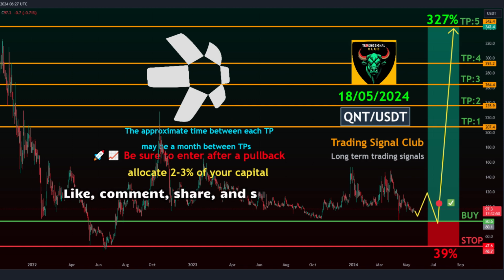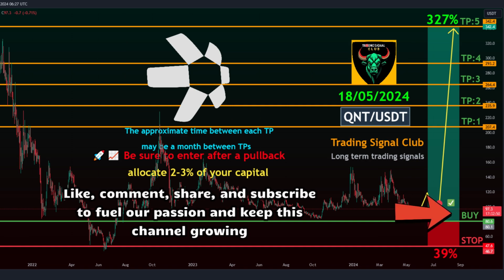quant (QNT) Technical Analysis - Long-Term Crypto Signal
Make Money Online QNT/USDT Technical analysis - quant Analysis trading Signal "AI Voice"

 ⏰ Target Timeframe: About a month between TPs

Take-Profit Targets:

 🎯 Target 1: 207.4
 🎯 Target 2: 235.9
 🎯 Target 3: 264.4
 🎯 Target 4: 293.2
 🎯 Target 5: 342.4